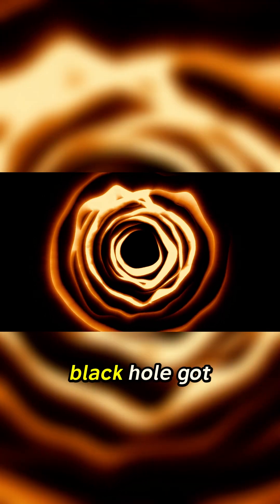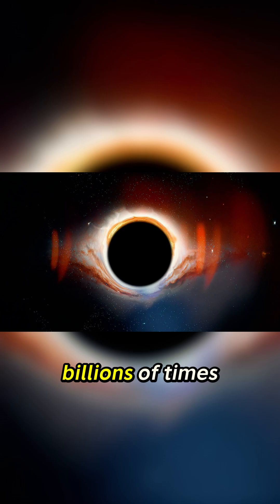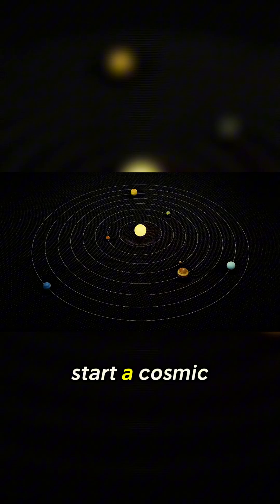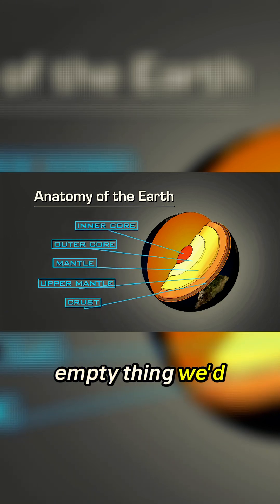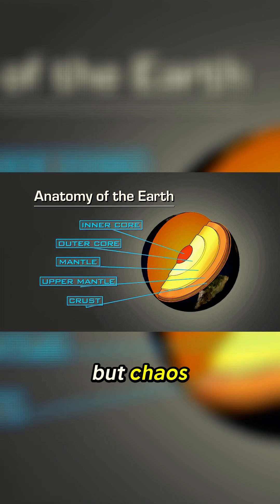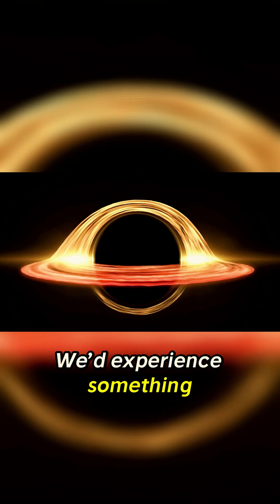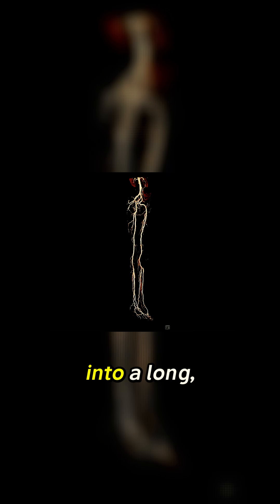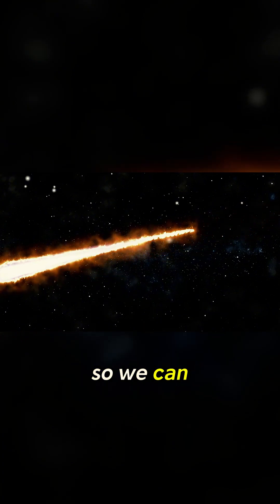What If a Black Hole Entered Our Solar System?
What would really happen if a black hole suddenly entered our solar system? 🌌
Would Earth be destroyed instantly, or would the planets slowly drift into chaos? In this YouTube Short, we explore the real science behind black holes, gravity, orbital collapse, and whether humanity would even have time to react.

This is not sci-fi — it’s based on astrophysics, NASA models, and real black hole behavior. Watch till the end to discover the most terrifying part most people never talk about.

⚠️ One black hole could change everything.